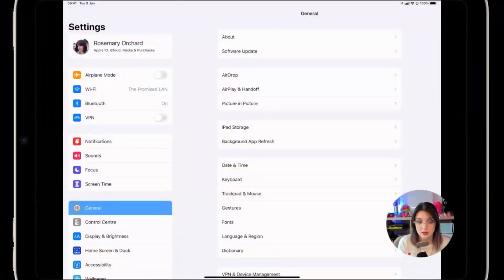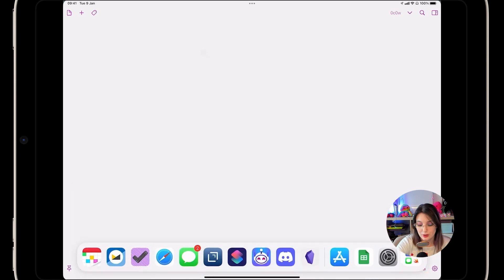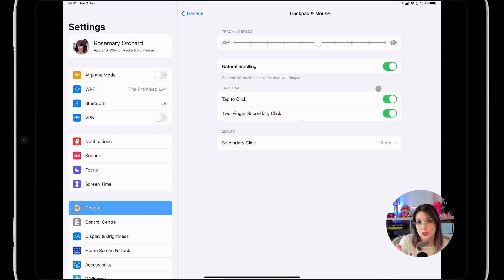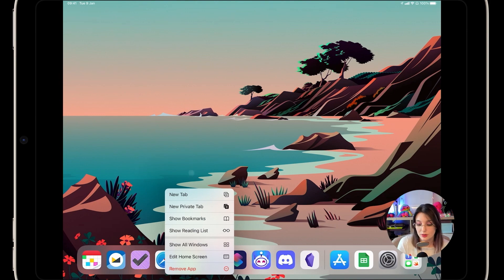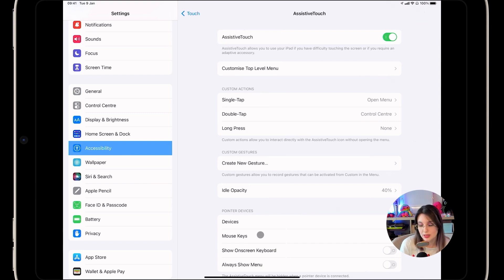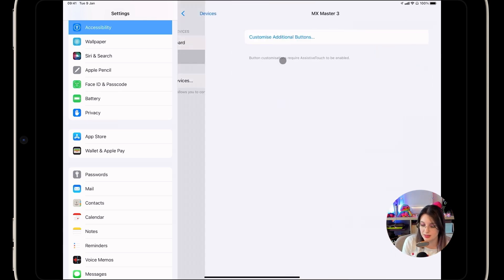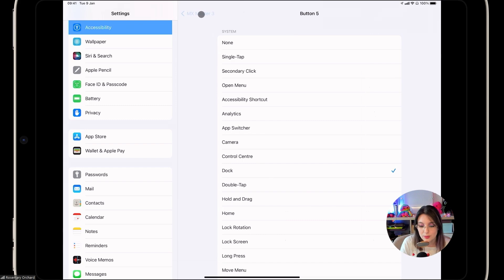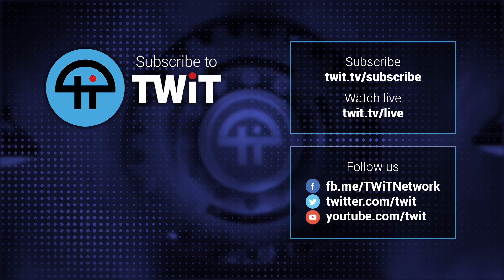How to Use a Bluetooth Mouse on iPad and Customize Mouse Buttons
On iOS Today, Rosemary Orchard explains how to use a Bluetooth mouse or trackpad with an iPad and customize the experience.